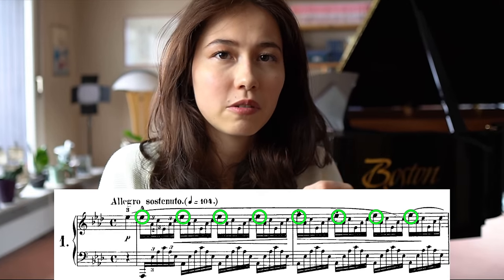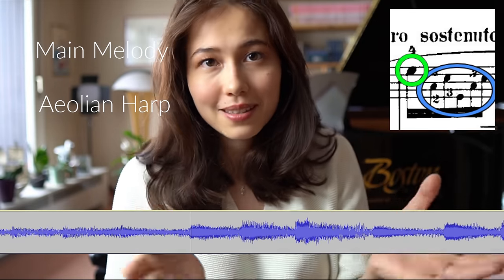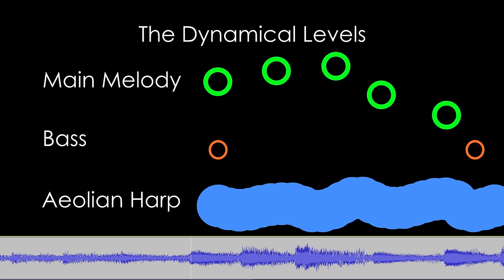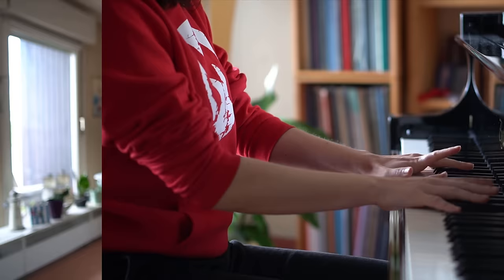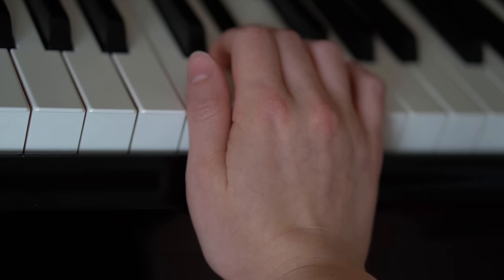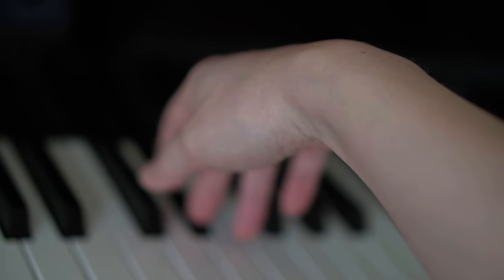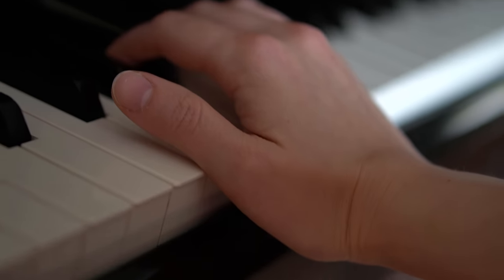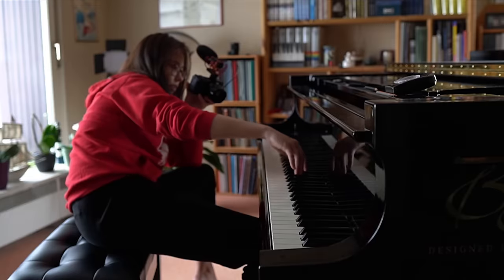Why is it so difficult? The technique of Chopin Etude Op.25 No.1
On this channel I am going to share my experience and thoughts about fingerings, interpretation, fingertechniques and playing piano in general. If you have any questions or ideas please leave it in the comments!